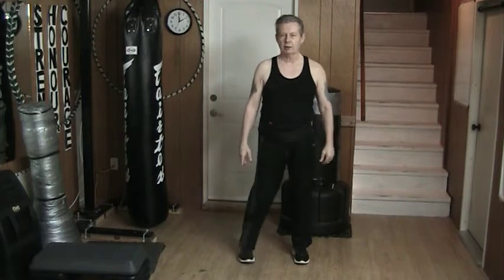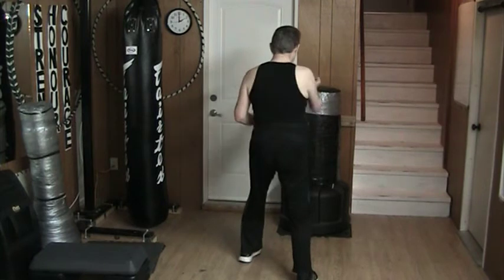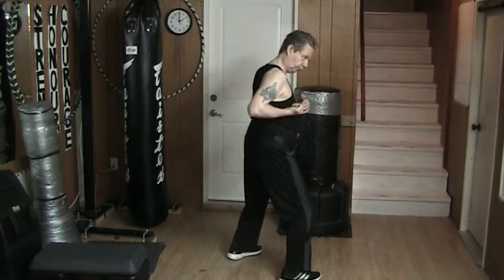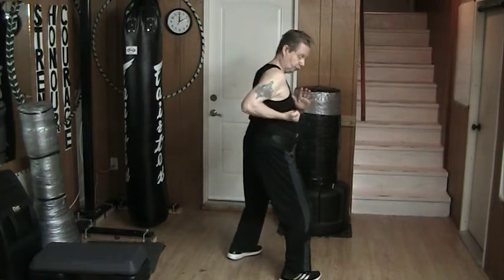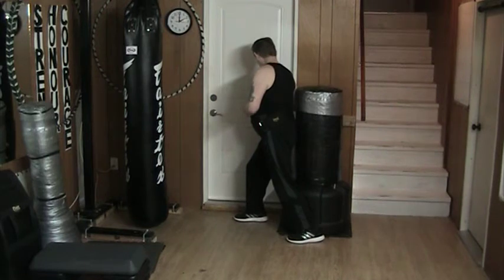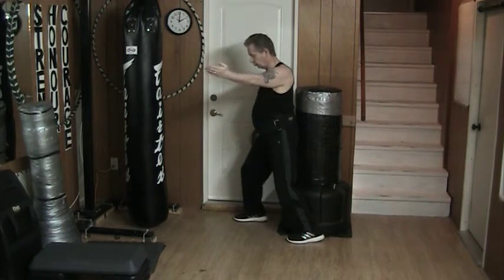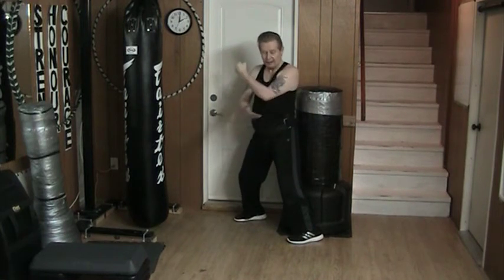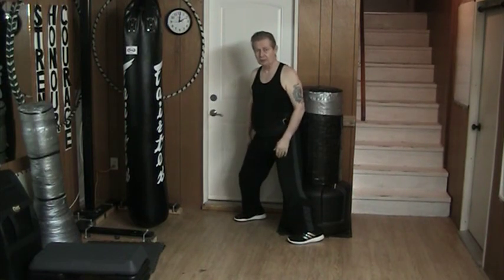March 25b 2020 Rearward Upper Elbow Strike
Kisae Kempo